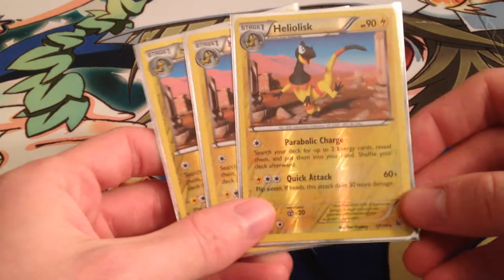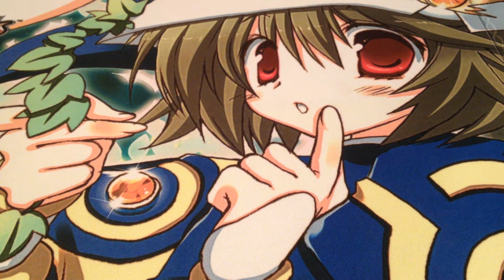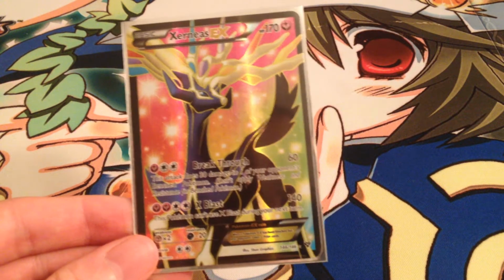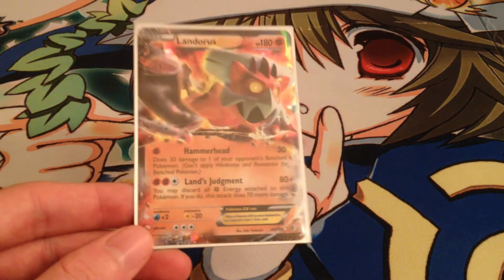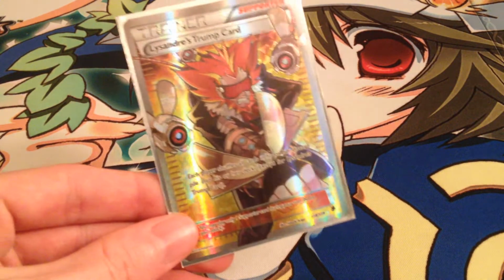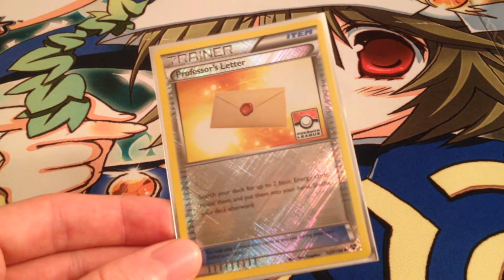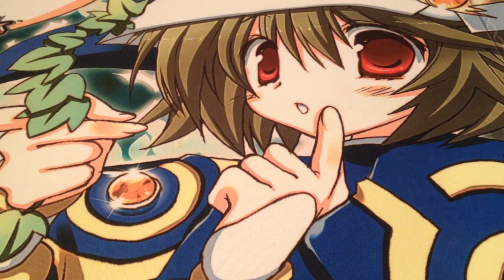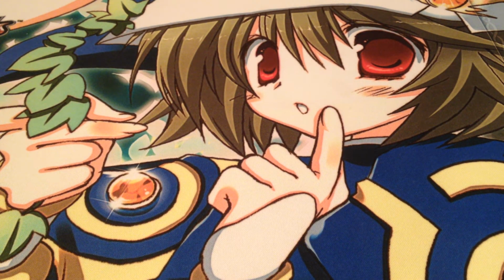Heliolisk's Rainbow Circus Pokemon Deck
Long forgotten since his debut several sets back, Heliolisk boasts some potent energy support, and this deck is built to take that strength to its greatest limits!